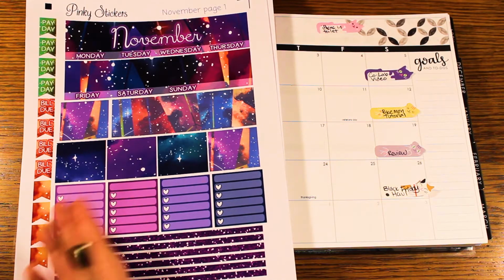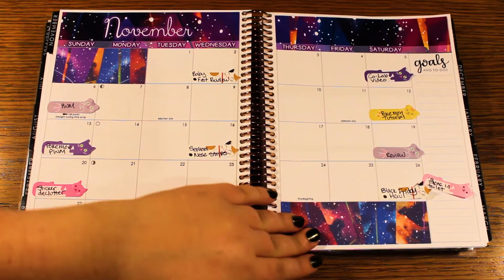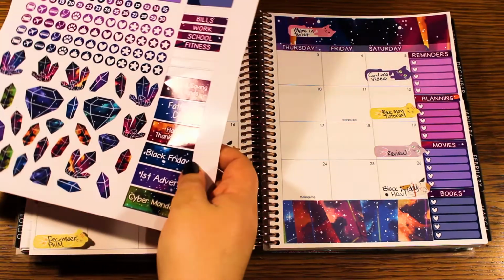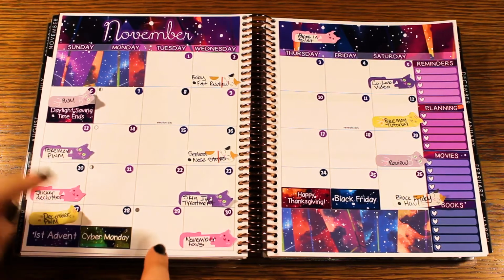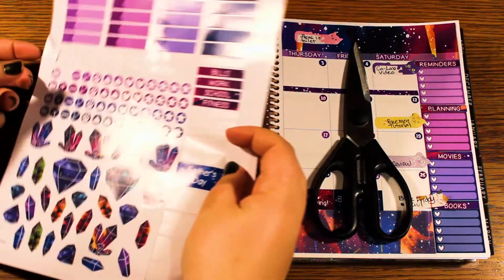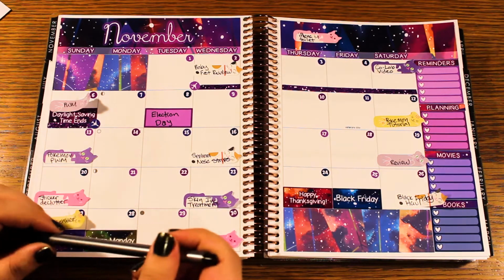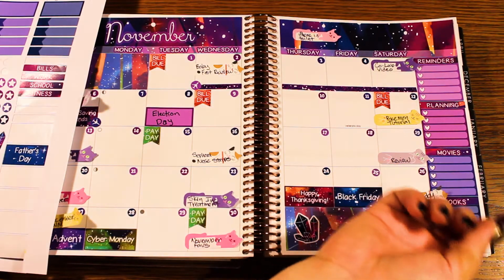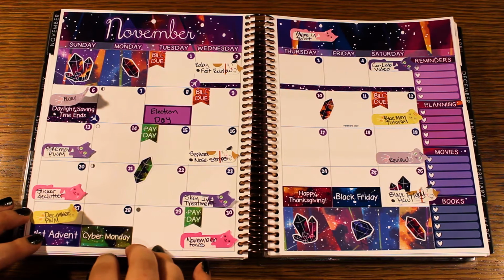Erin Condren Monthly Plan With Me | November 2017 | Lifeplanner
The Erin Condren monthly overview spreads are totally underutilized from what I’ve seen on other channels. For YouTubers it’s a great way to plan out your videos, and it’s also a great place to keep appointments and deadlines. Since I constantly refer back to this spread all month I feel it’s important to make sure it’s just as beautiful as my weekly spreads. Printable stickers from Etsy are a quick, easy and affordable option too! I never plan far enough in advance to order monthly spread stickers, or printing and cutting them at home is perfect for me.

This month’s spread features the beautiful designs of PinkyStickers. I love how vibrant the stickers are, and her blackout files make cutting them out with my silhouette a dream!

Glossy Sticker Paper

Silhouette Portrait (to cut out your stickers)

Social Media Links: Let’s Connect!